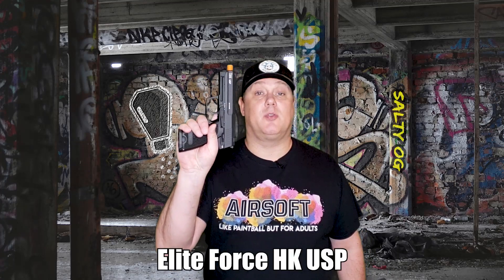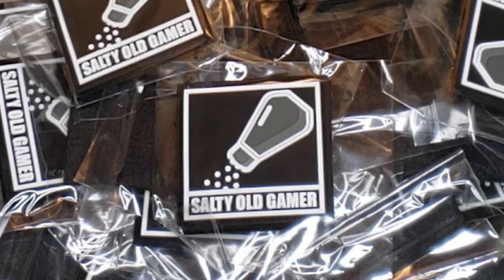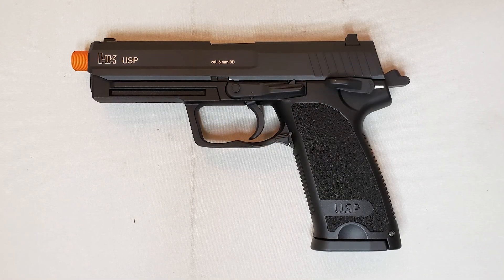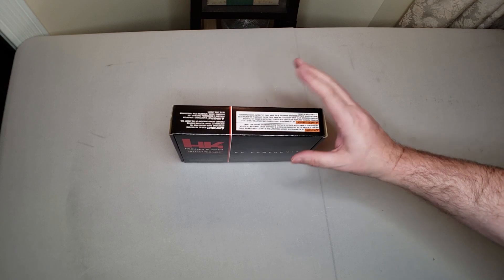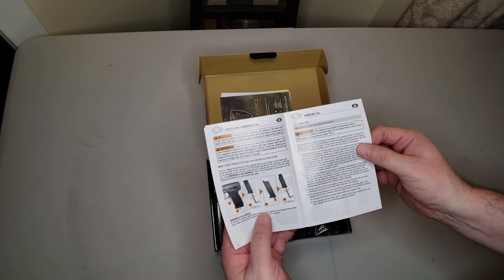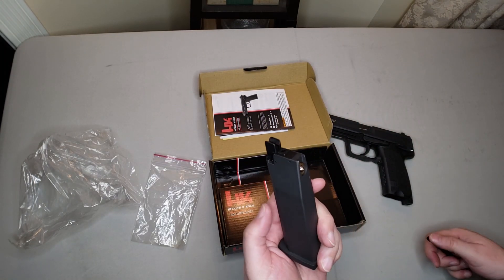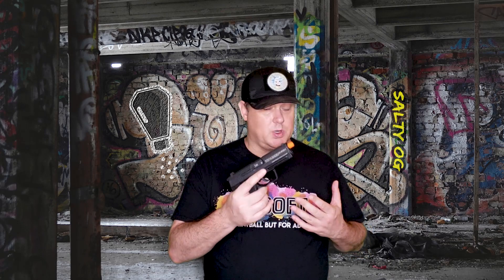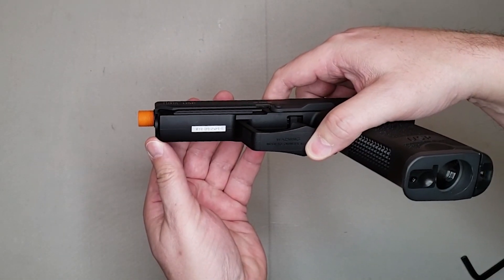Elite Force H&K USP GBB Airsoft Pistol | SaltyOldGamer Airsoft Review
Taking a look at the Elite Force H&K USP CO2 powered GBB airsoft pistol. We want to find out if this mid-tier gas blowback airsoft pistol is worth the price. Check it out!

Pick up a Patch!: